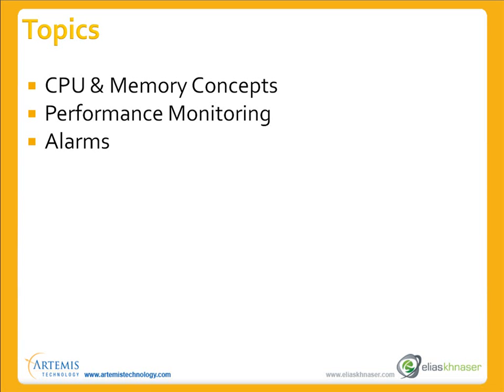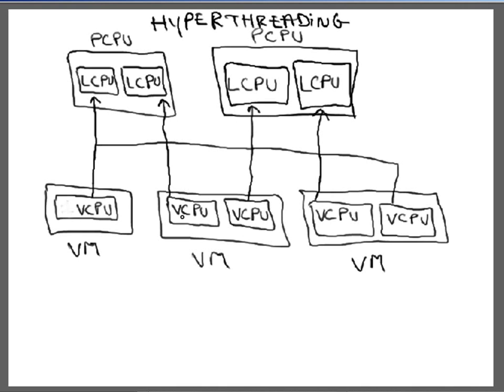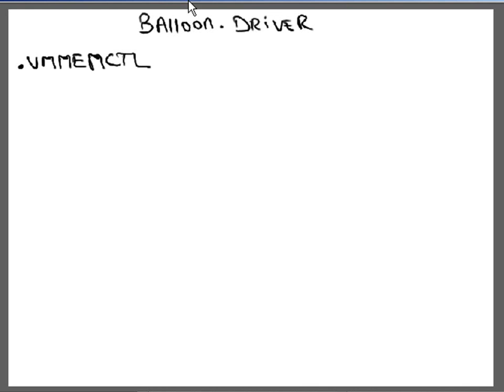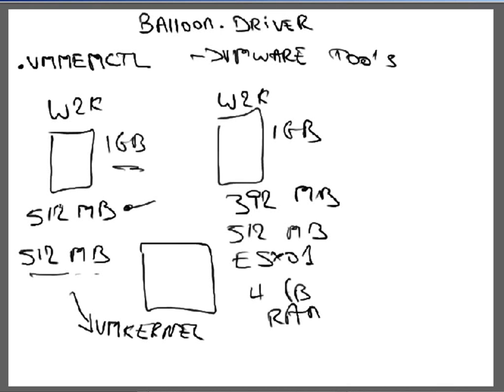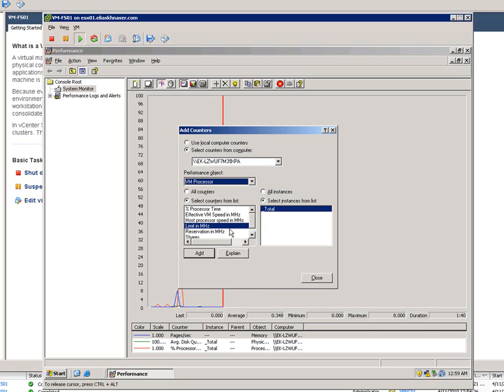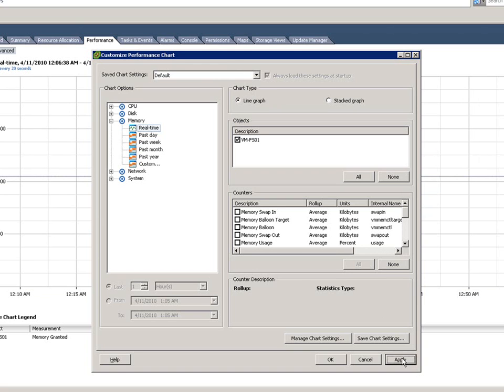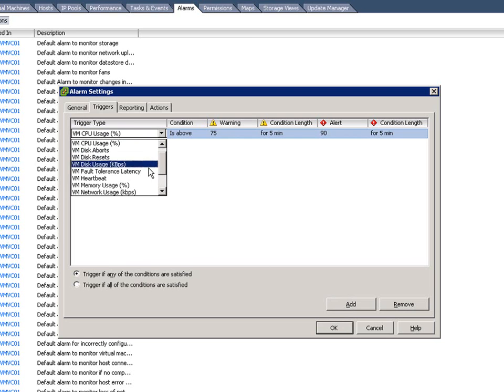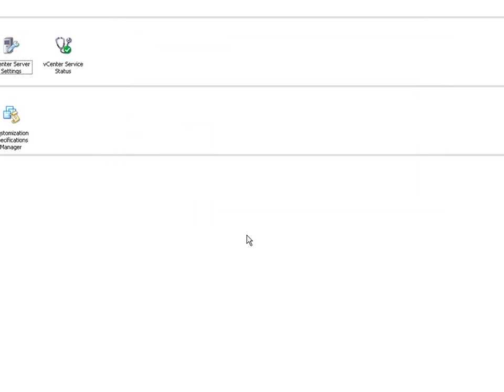VMware Updated Monitoring 2016